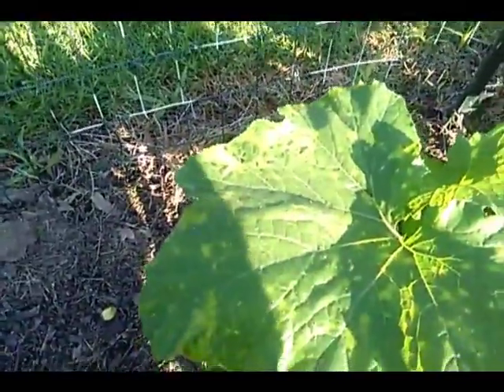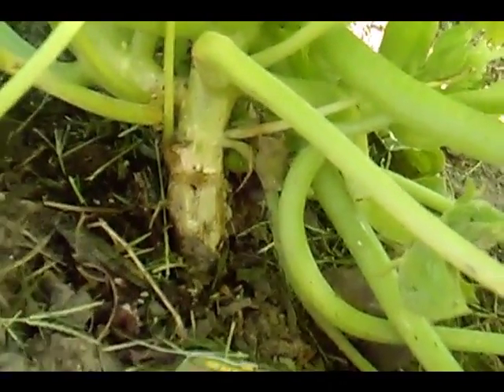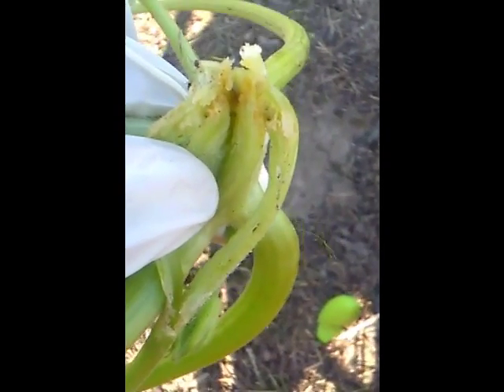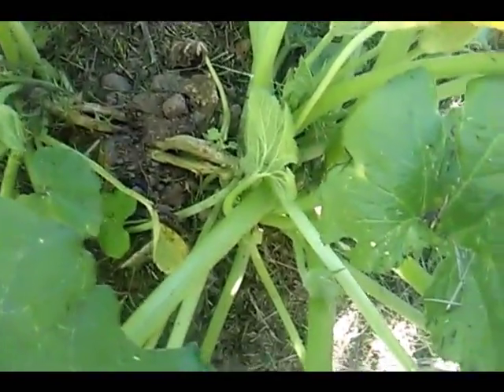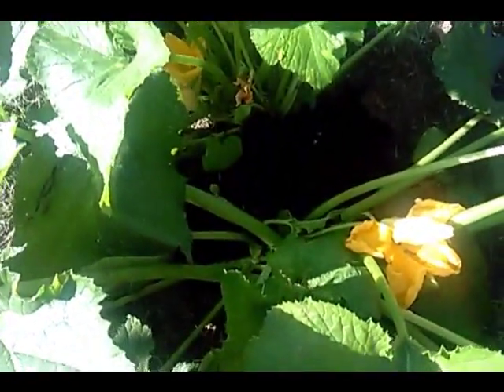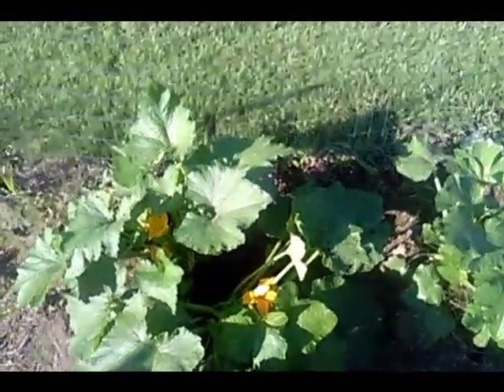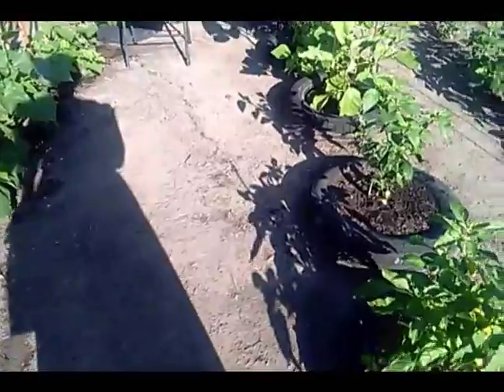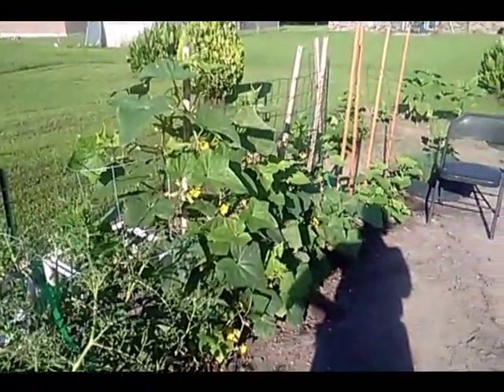In The Garden Hunting Squash Borers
Squash Vine Borer Moth